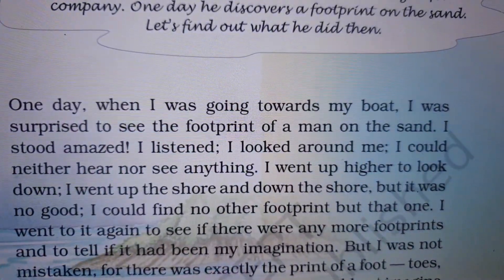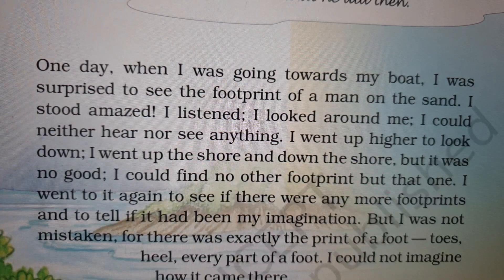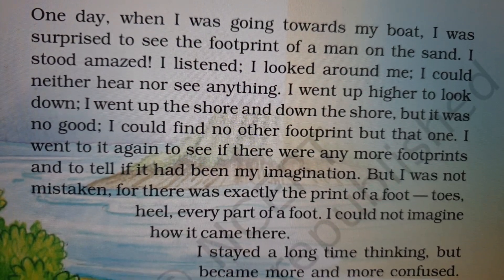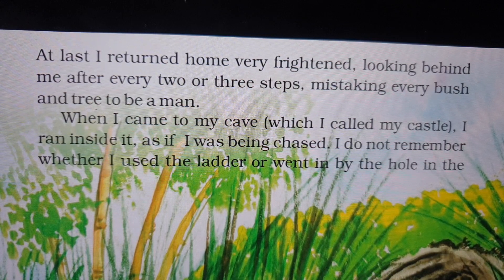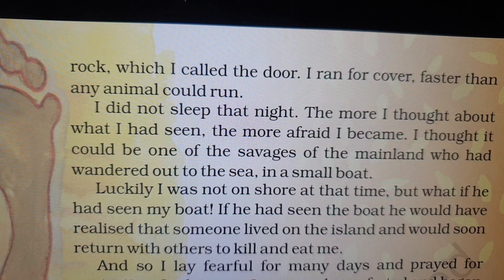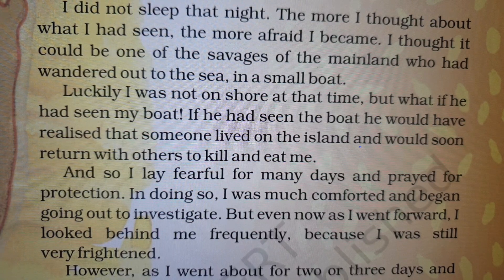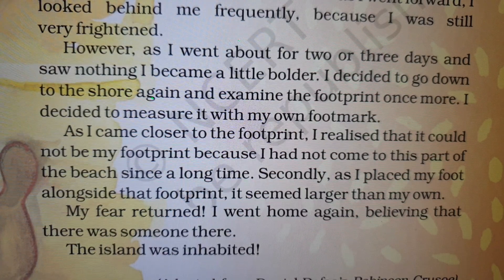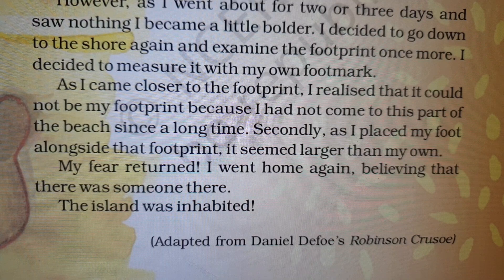Robinson crusoe discovers a footprint |kvs |easyenglish |ncert| happylearning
Robinson crusoe discovers a footprint
The explanation of this chapter is given where child can learn easy pronunciation and even parents can help children reading at home.